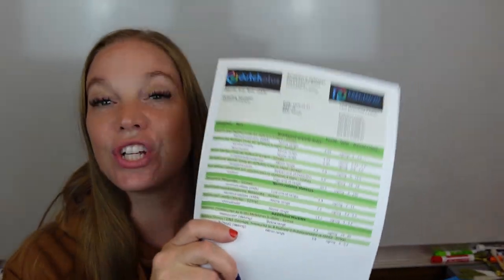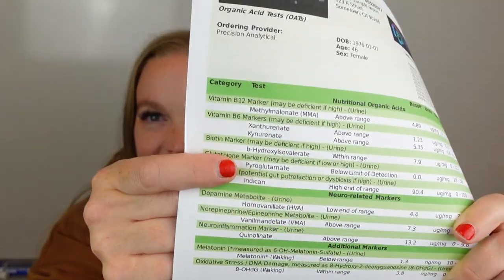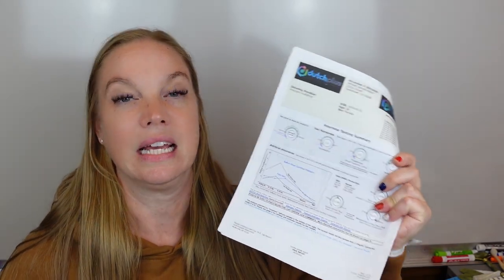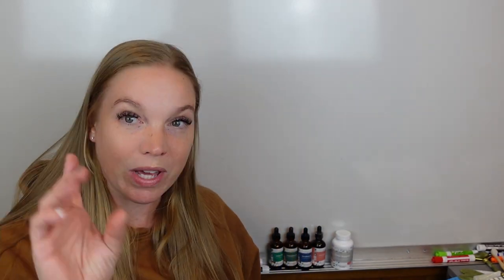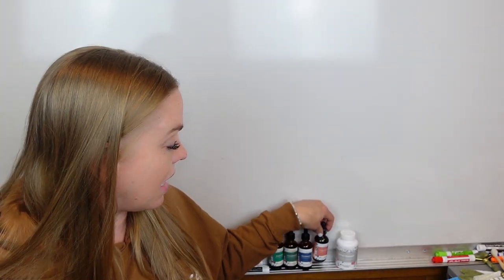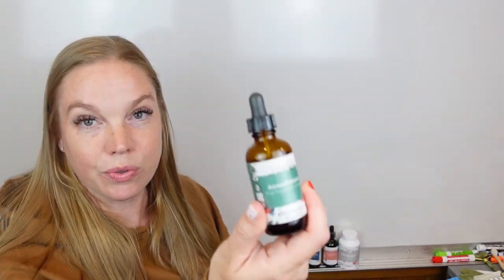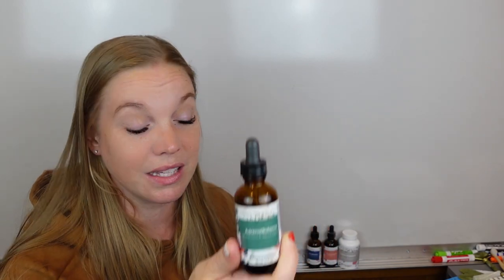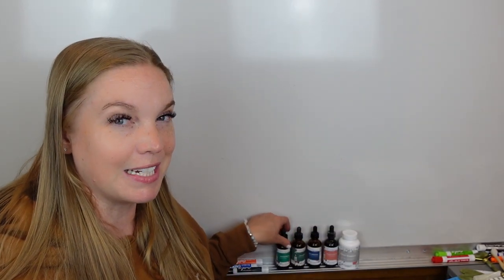New hormone test?!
What's new with the DUTCH hormone test? In this video, I share more about the new Biotin marker and what this means for your health and hormones!